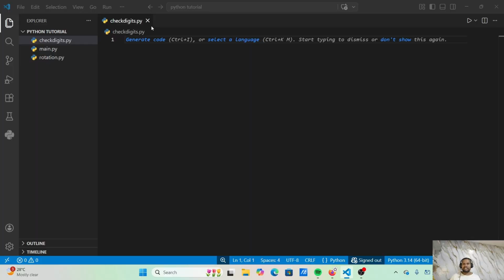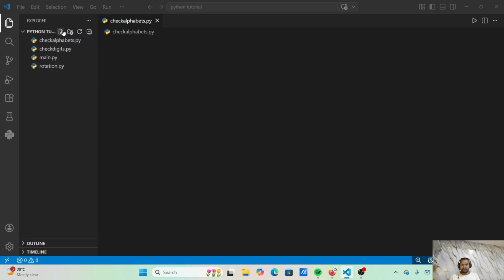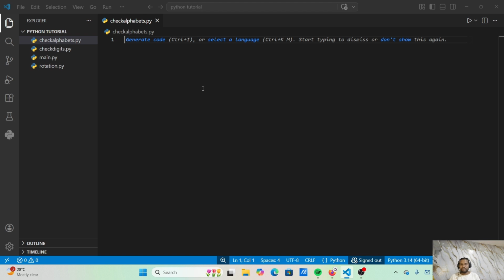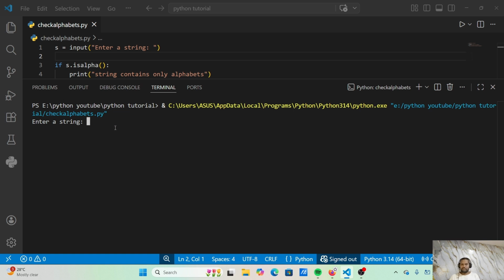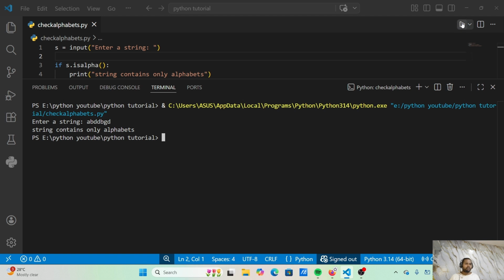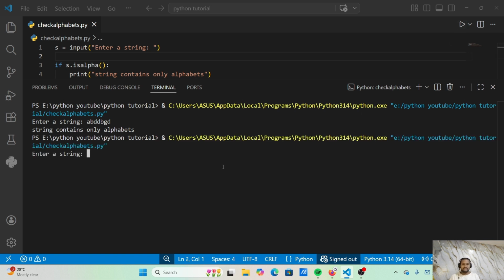Q - 37 : - Python program to Check if string contains only alphabets || python 70 string programs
Python string :-
🐍 Python String Programs | 70 Practice Questions | Basic, Intermediate & Advanced | BinaryBrain0100

Welcome to BinaryBrain0100!
In this video, we explore Python String Programs through 70 practice questions that cover Basic, Intermediate, and Advanced levels. This tutorial is designed to help beginners and programmers strengthen their understanding of string manipulation and problem-solving in Python.

Strings are one of the most important data types in Python, and mastering string operations is essential for coding interviews, programming practice, and real-world applications.
Check if string contains only alphabets

This tutorial covers a wide variety of string-based programming problems, including:

✅ Character and word counting
✅ Reversing strings
✅ Palindrome string checking
✅ Removing duplicate characters
✅ Finding substrings and patterns
✅ Case conversion and formatting
✅ Sorting characters in a string
✅ String validation problems
✅ Real-world string manipulation programs

These exercises help you develop strong logical thinking and coding skills in Python.

🧠 Topics Covered

🔹 Basic Python string programs
🔹 Intermediate string manipulation problems
🔹 Advanced string logic building questions
🔹 Python built-in string functions
🔹 Loop-based string processing
🔹 Pattern and text analysis programs

✔️ Python beginners
✔️ Anyone who wants to improve Python problem-solving skills

🛠️ Technologies Used

🔖 Tags (copy–paste)

python program to Check if string contains only alphabets
python program to check string is rotation
check string rotation using python
python string program to check rotation
compare two strings python
python string comparison program
python compare strings example
string comparison in python
python string equality check
python string programs for beginners
python string manipulation
python coding practice problems
python interview string questions
python beginner python programs
binarybrain0100 python